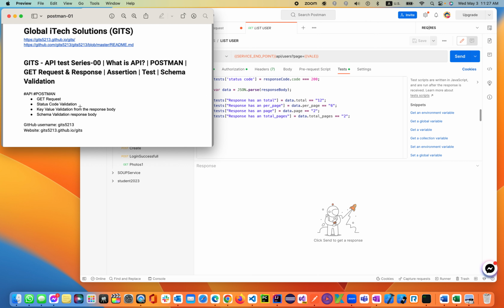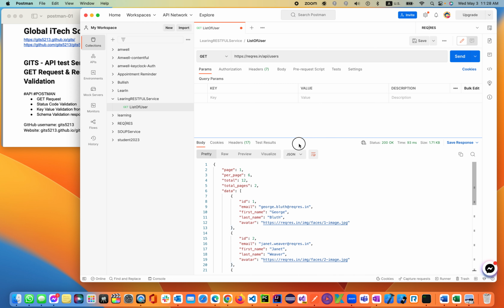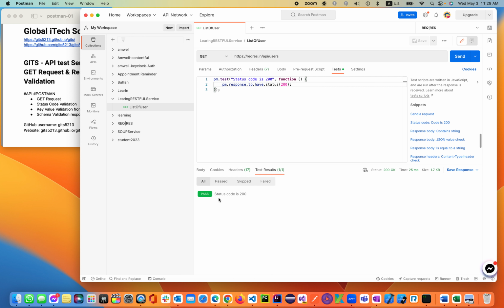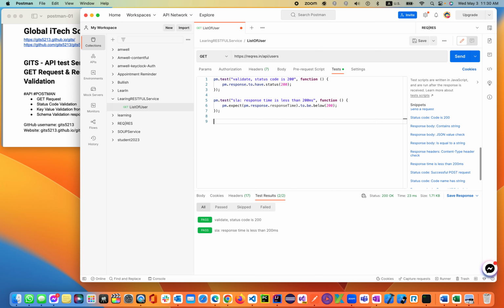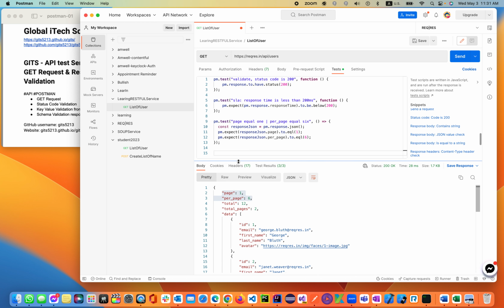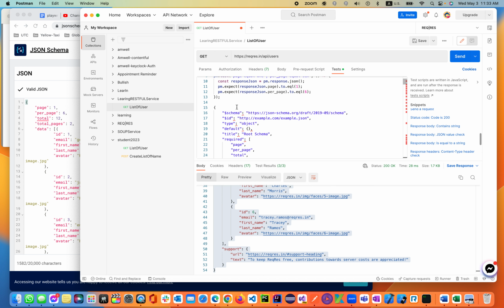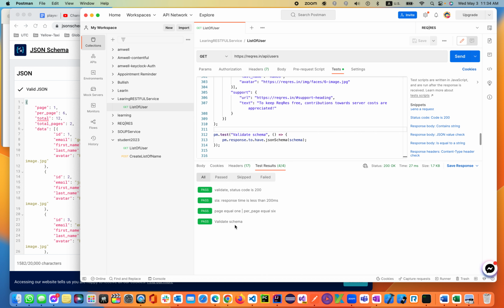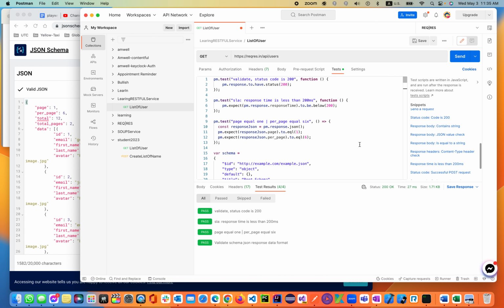GITS - API test Series-01 | POSTMAN | GET Request & Response | Assertion | Schema Validation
GITS - API test Series-01 | What is API? | POSTMAN | GET Request & Response | Assertion | Test | Schema Validation

GET Request
Status Code Validation
Key Value Validation from the response body
Schema Validation response body